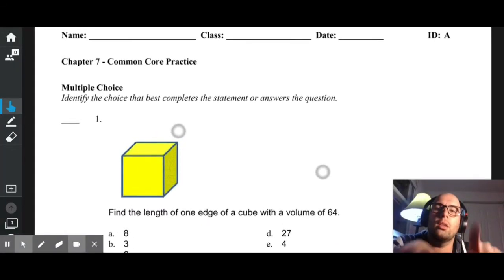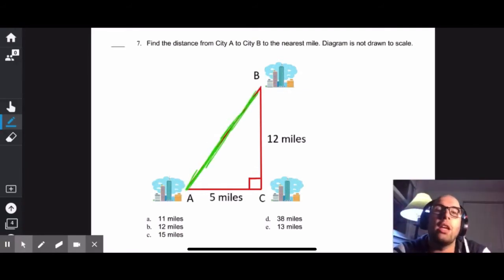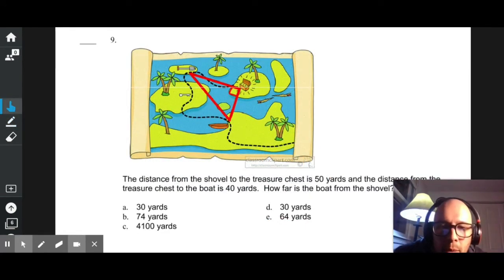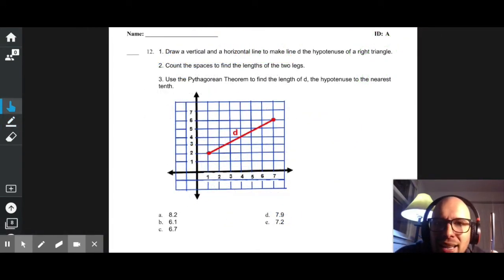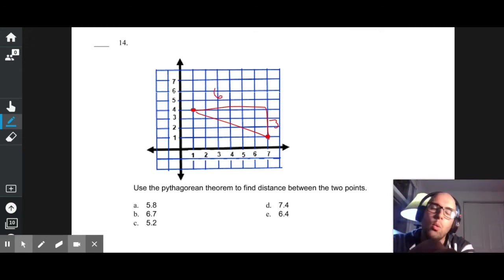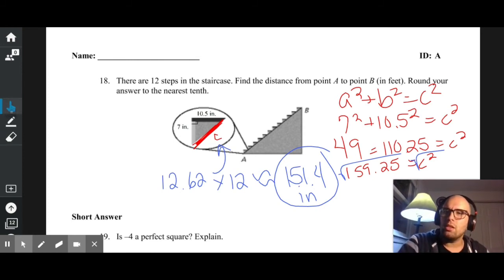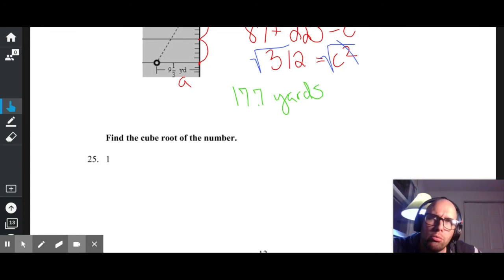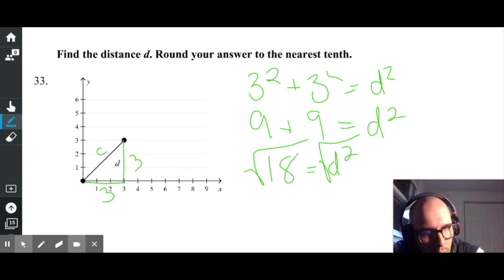Chapter 7 - Common Core Practice | Math Help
Mr. Perich presents “Common Core Practice.” This video pertains to Chapter 7 from Big Ideas Math Common Core Middle School 2017 Blue Book. Topics include Square roots, cube roots, volume, Pythagorean theorem, rational numbers, irrational numbers, and right triangles.

CCSS.MATH.CONTENT.8.G.B.6
CCSS.MATH.CONTENT.8.G.B.7
CCSS.MATH.CONTENT.8.G.B.8
CCSS.MATH.CONTENT.8.NS.A.1
CCSS.MATH.CONTENT.8.NS.A.2

Nick Perich
Norristown, Pa